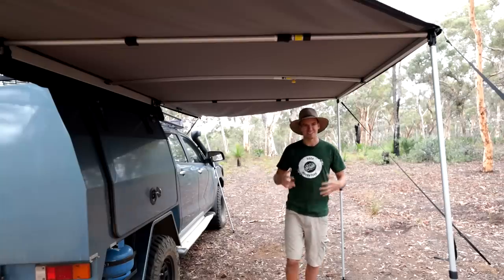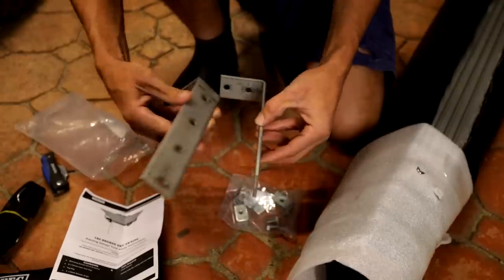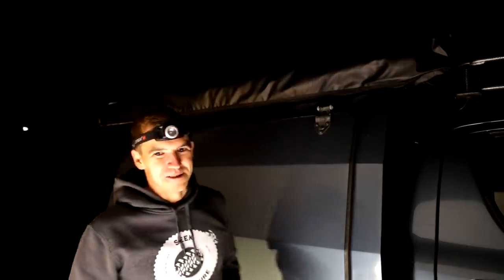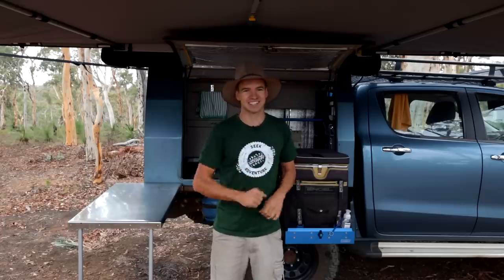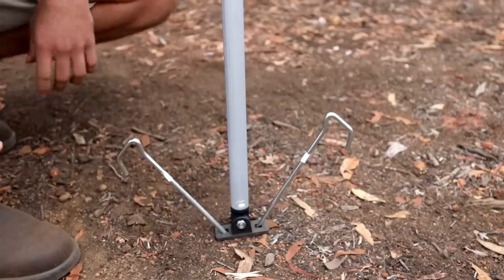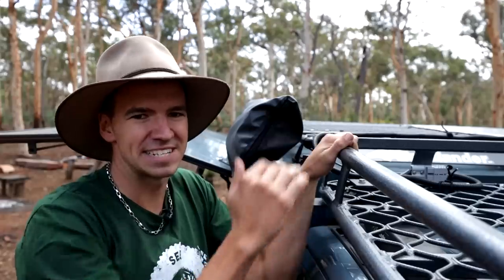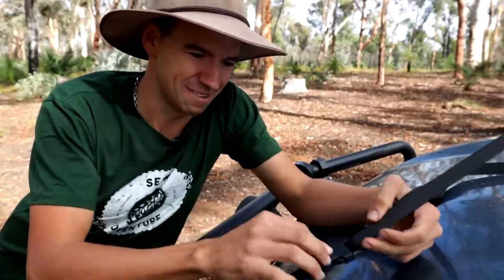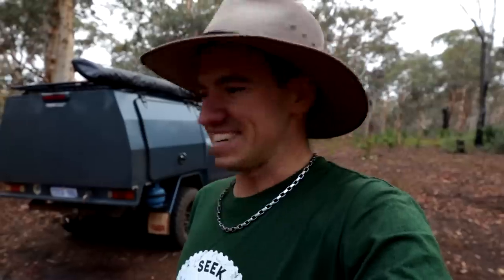Most Compact 4wd Wing Awning - Supa Peg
4wd Awnings are more popular then ever. When you head out off road, having an wing awning fitted to your 4x4 means you have a quick shelter no matter where you stop on the beach or at camp.

But with so many wing awnings available, the 30 second awning, foxwing, gull wing, to name afew, how do you choose!? in this video we talk about what I believe is one of the best 180 degree wing awnings on the market.